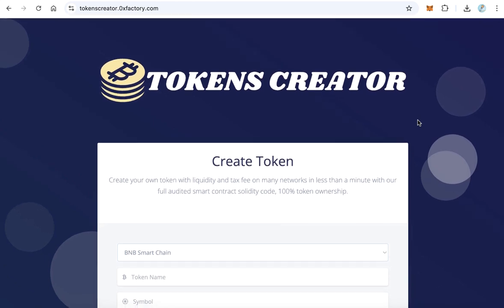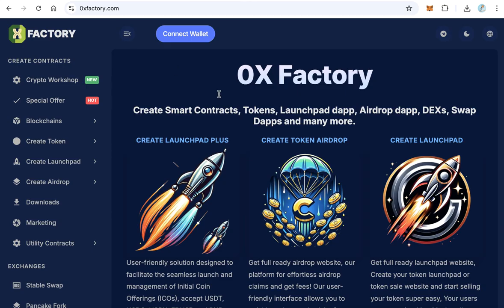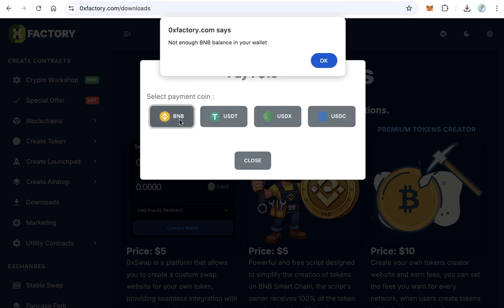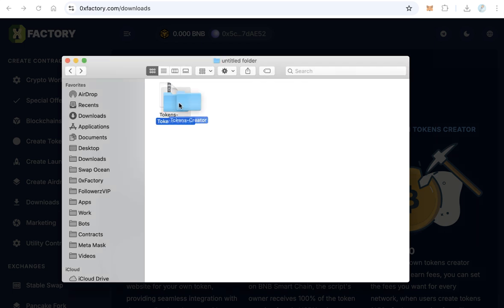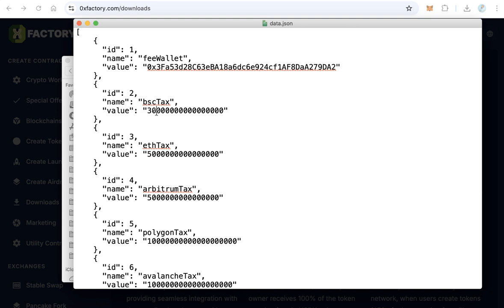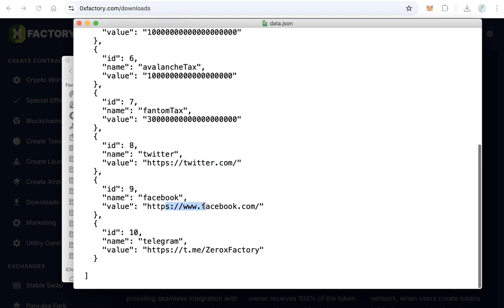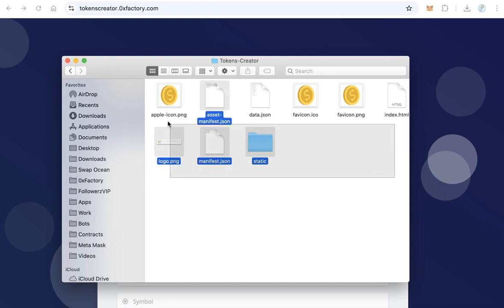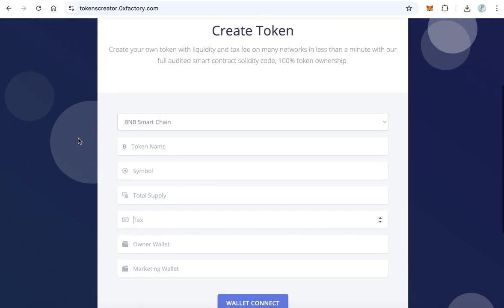Build a Multi-Chain Token Generator Website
Easily build a professional multi-chain token generator website. Provide seamless token creation across popular blockchains. Perfect for your next crypto project.